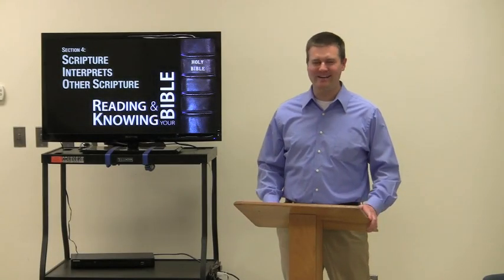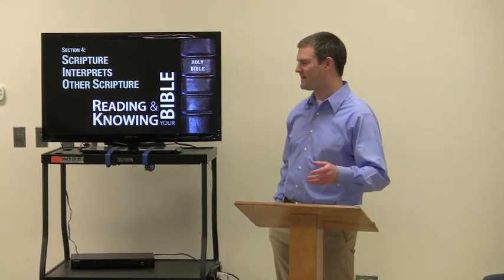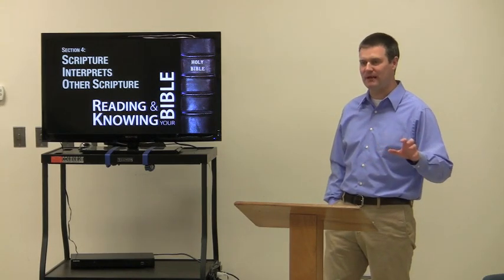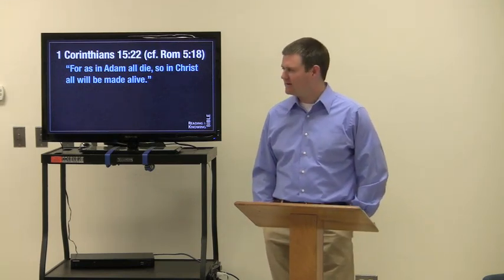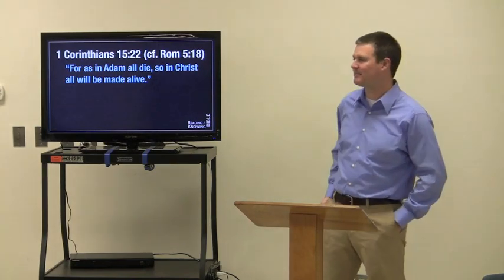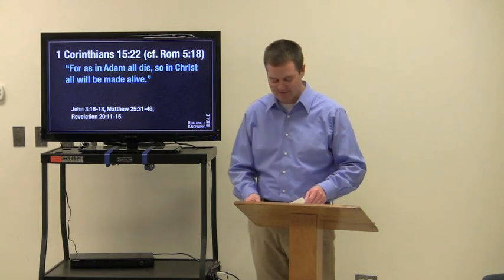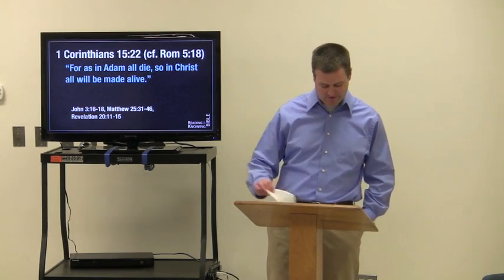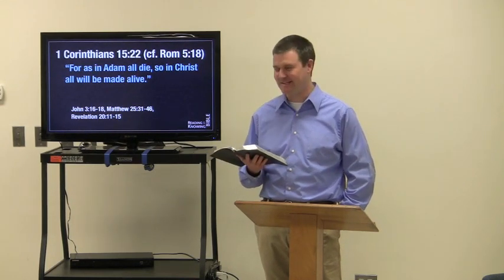Reading & Knowing Your Bible (Session 4-2) Scripture Interprets Other Scripture